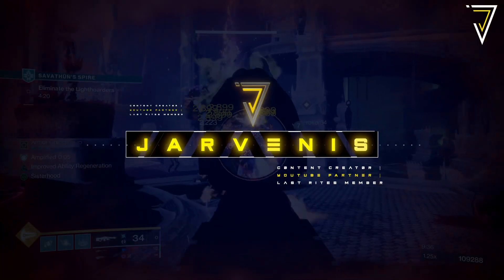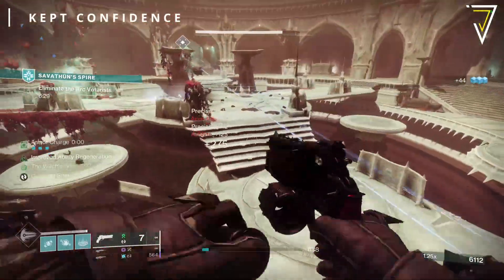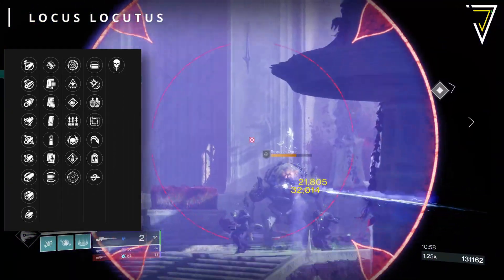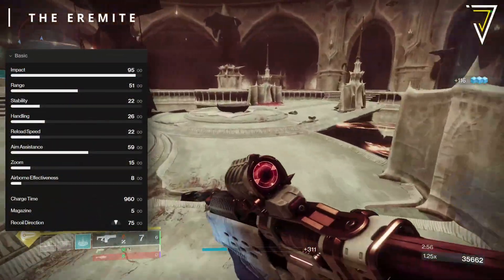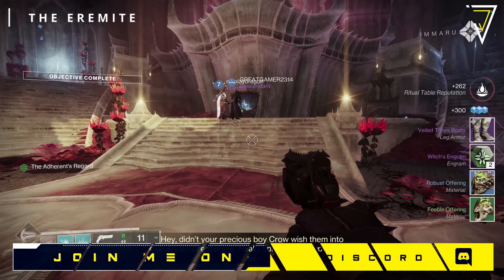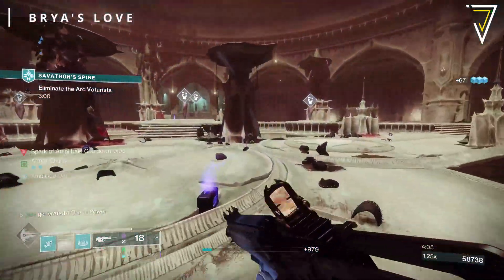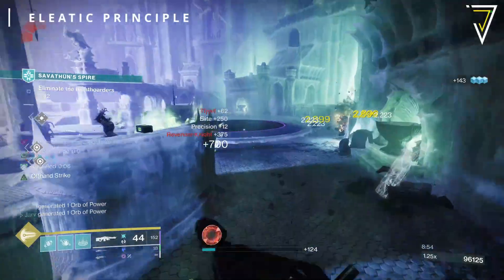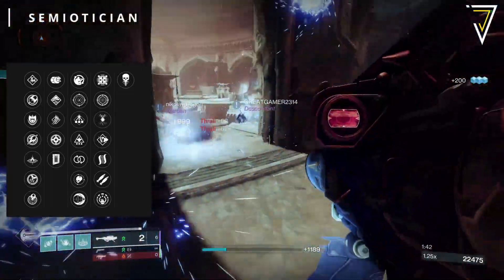Destiny 2 | NEW WITCH GOD ROLLS! BEST Season of the Witch Weapon PVE Rolls - Season 22 (MUST HAVE!)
Best Season of the Witch Weapons! All Savathun's Spire & Altar of Summoning Weapons, New Perks, Origin Trait, God Rolls & More! - MUST HAVE! (Season of the Witch - Season 22)

TIMESTAMPS
00:00 - Intro
01:14 - Kept Confidence
02:55 - Locus Locutus
04:53 - The Eremite
06:56 - Brya's Love
08:56 - Eleatic Principle
10:58 - Semiotician
13:03 - Outro